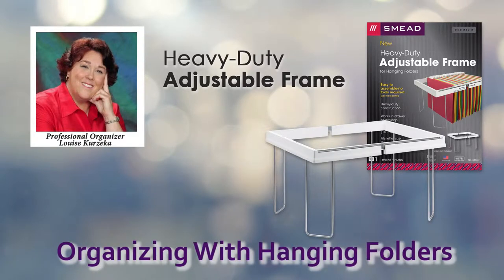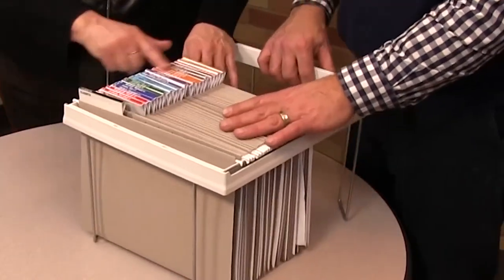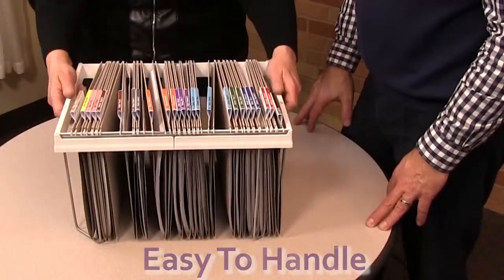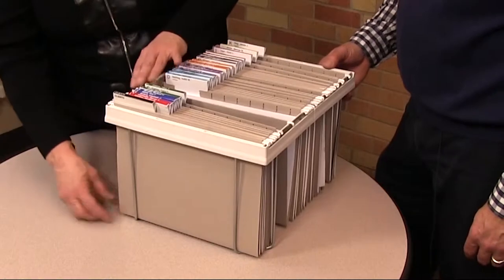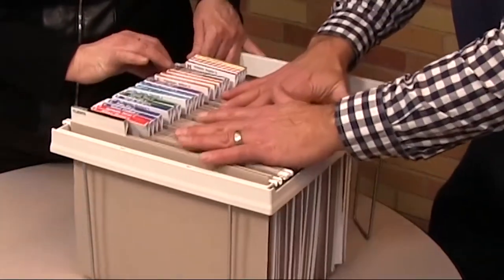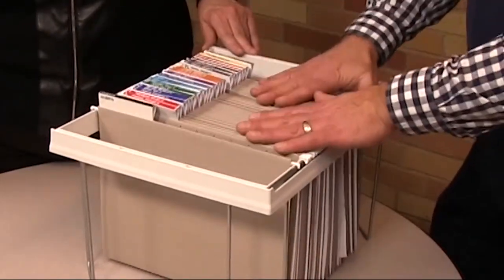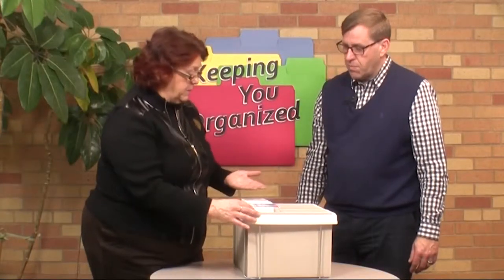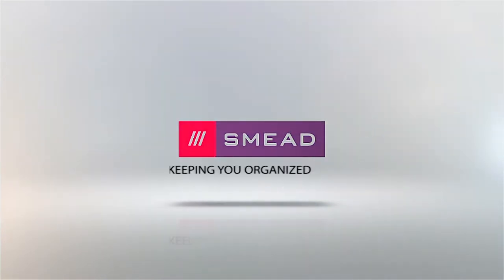Smead® HD Hanging Folder Frame (64851) - Product Ad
Frustrated by hanging folder frames that are difficult to assemble and then fall apart right away? The Heavy-Duty Adjustable Frame for Hanging Folders is a durable, easy-to-assemble solution.